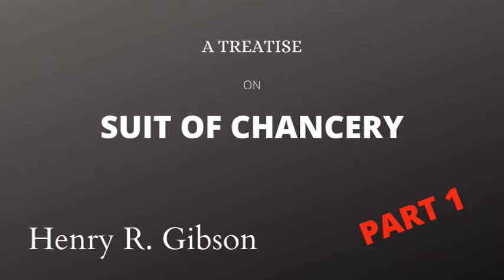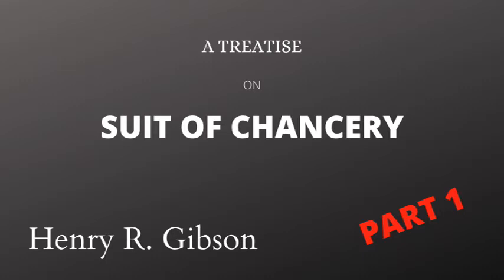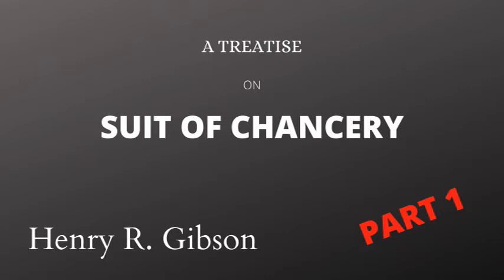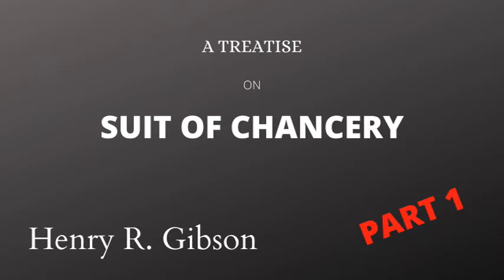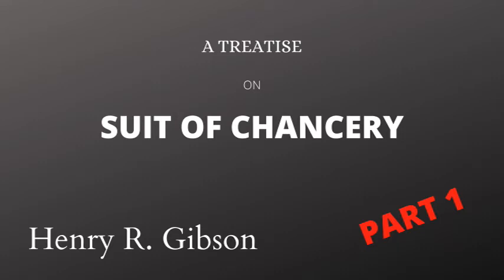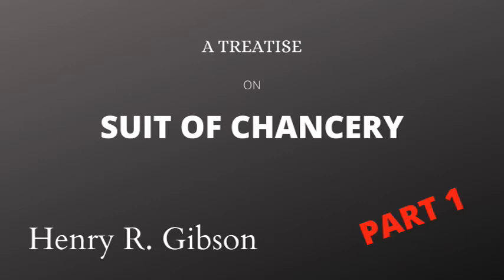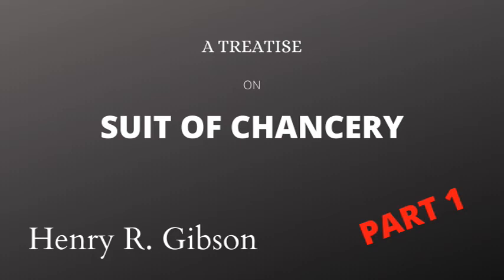Chapter 1 The history of. The chancery court ( Suits in Chancery)